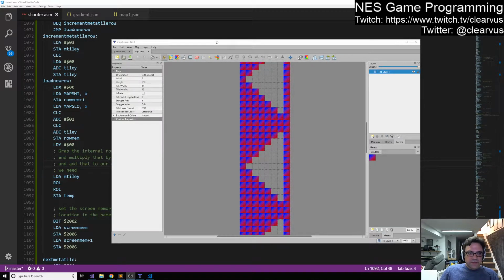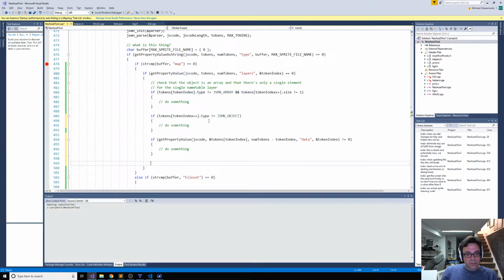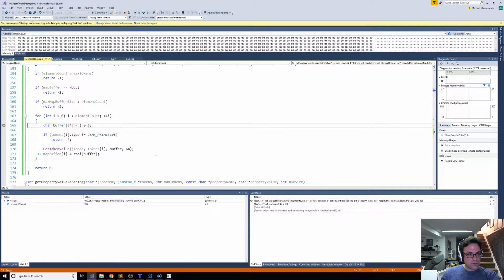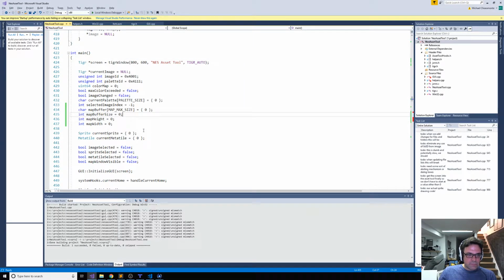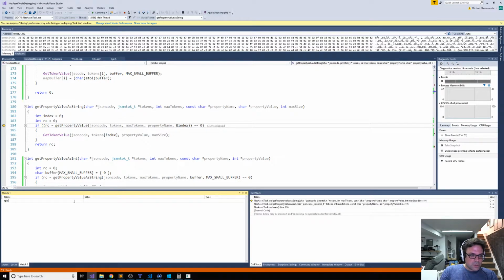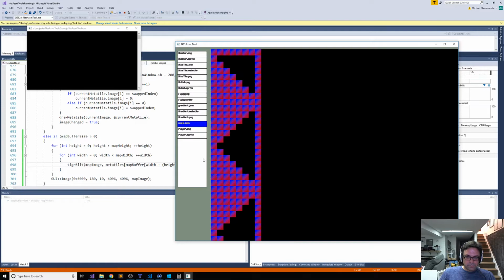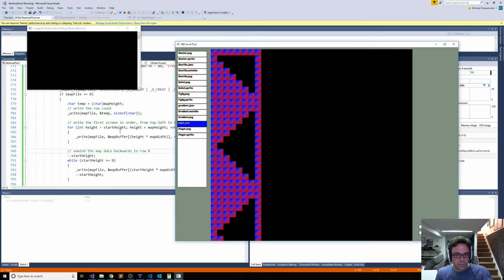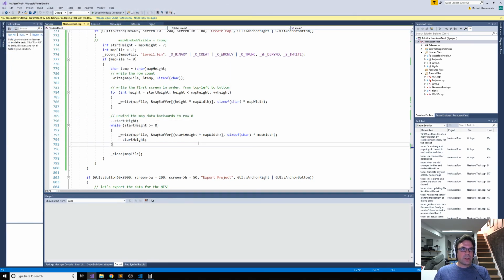NES Programming #29 - Rendering the map and exporting the data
It worked?! I mean - of course it worked!  In this episode I took the data from the JSON map data and used it to test rendering the map in the asset tool and then export the file as binary to the actual game.  Made some really great progress tonight and I'm looking forward to fixing some strange bugs with the tile loading code on the NES side on Monday.  Have a great weekend!